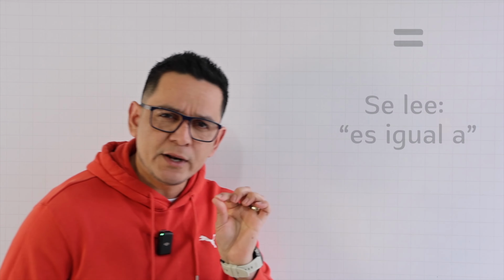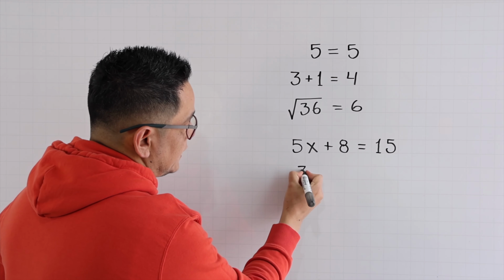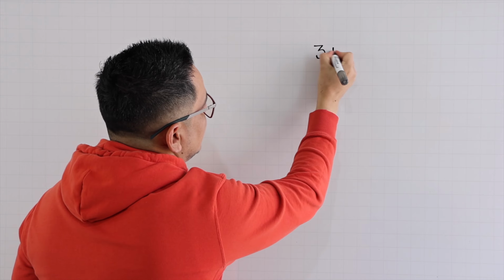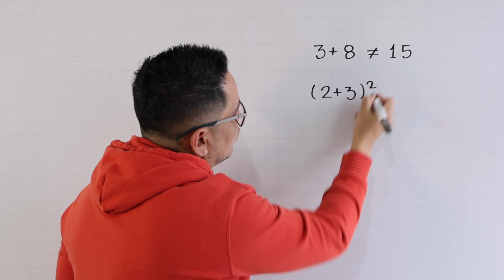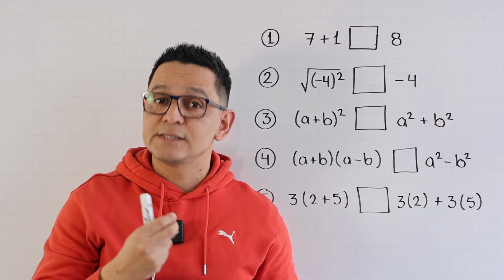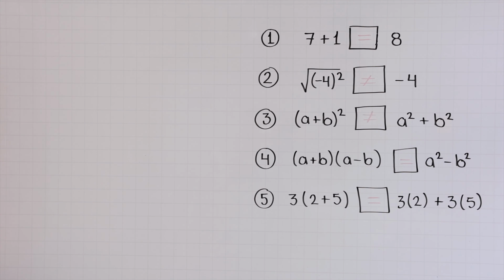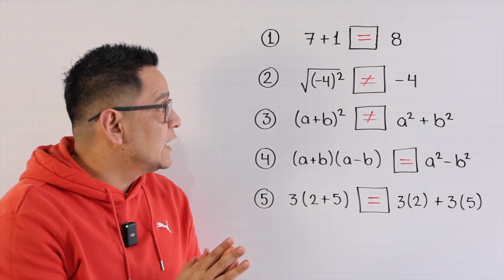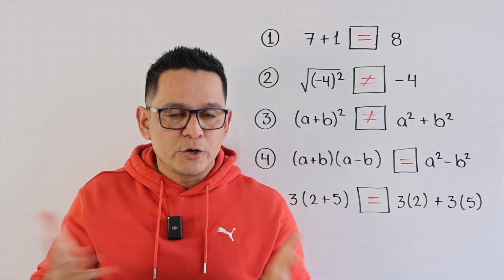Understanding Equalities with Real Numbers | High School Math Tips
Ready to master equality and inequality in math? This video breaks down when numbers and expressions are equal (or not!), with fun examples and easy exercises. Test your skills and find out if you got them all right!

0:00 - Understanding Equality Relationships
1:02 - Introducing Inequality Symbols
1:39 - Examples of Inequality
2:12 - Practicing Equality and Inequality
3:02 - Reviewing Exercise Solutions
3:49 - Video Wrap-Up and Farewell